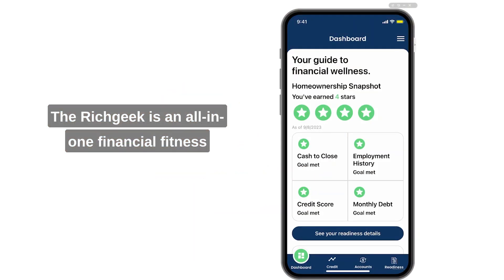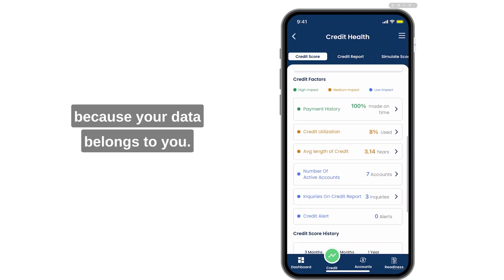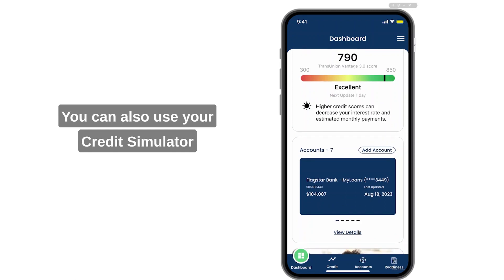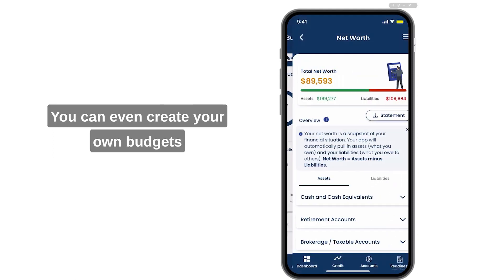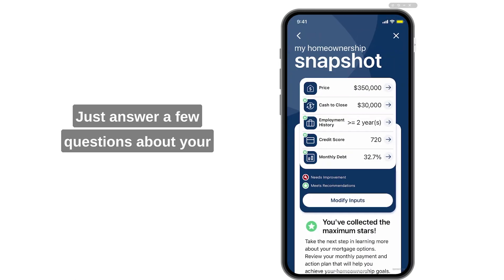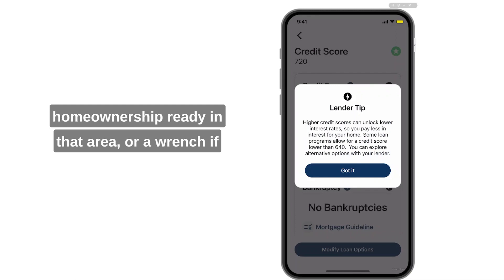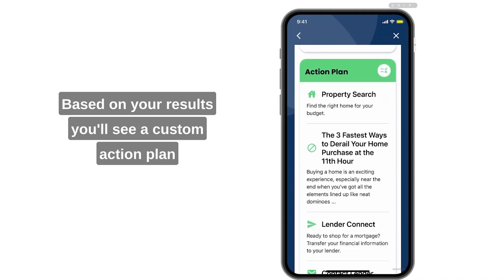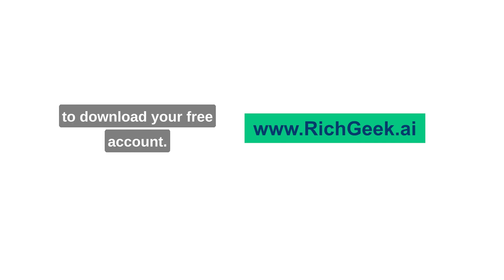Rich Geek – App Overview